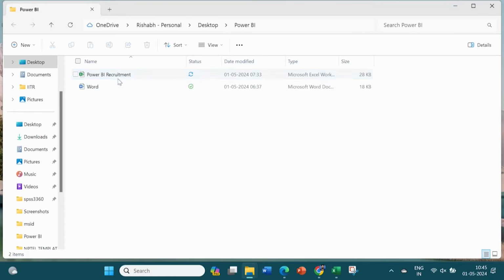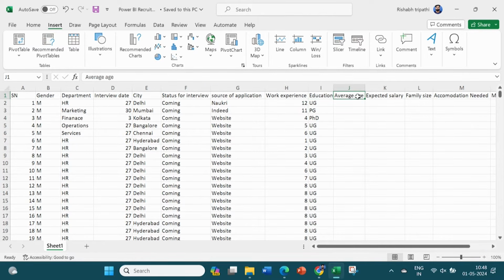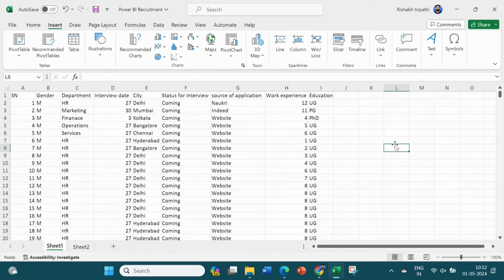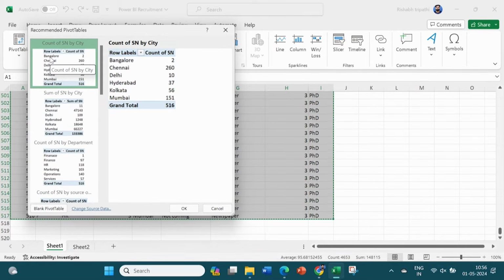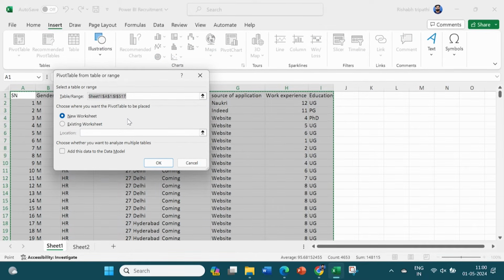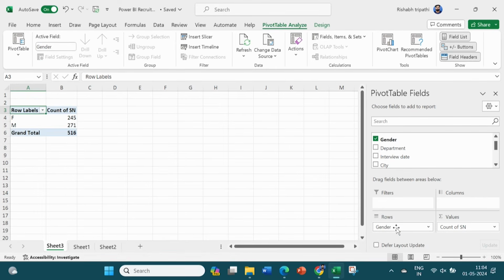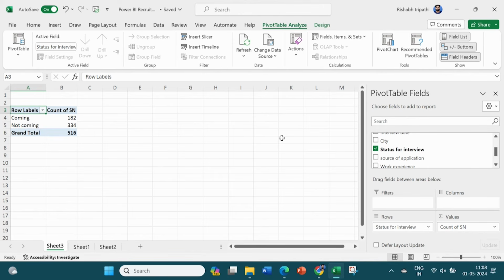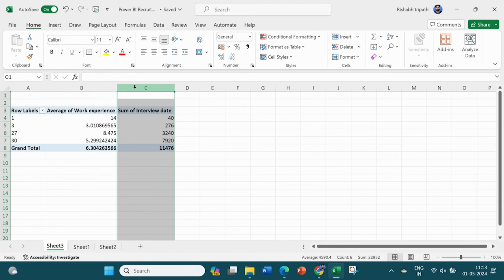Lec 11: Data Visualization Excel - 1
This lecture begins the series on data visualization techniques using Excel